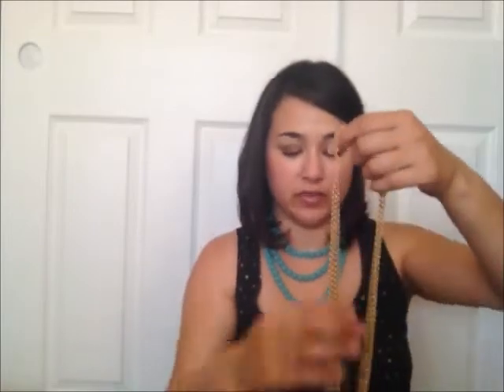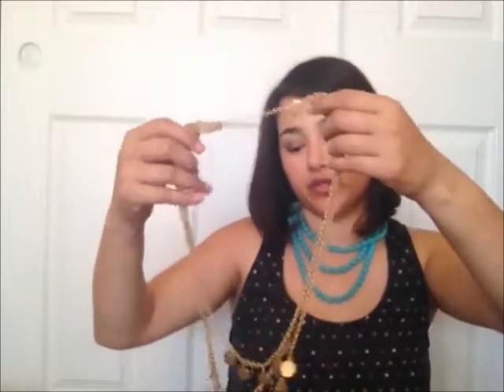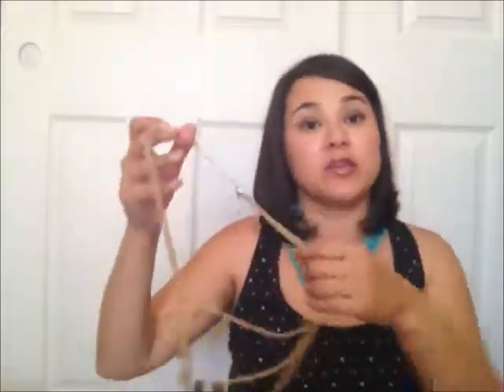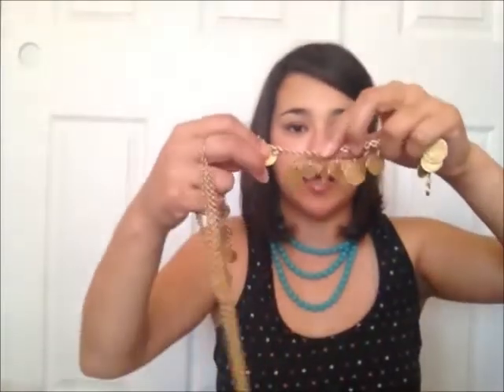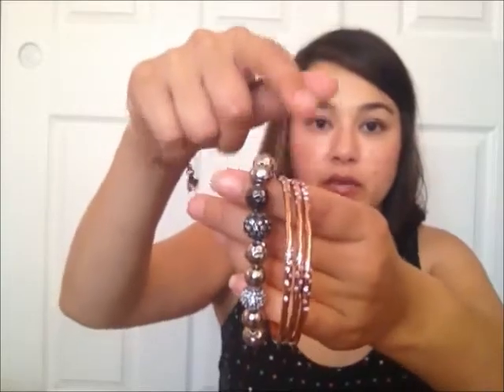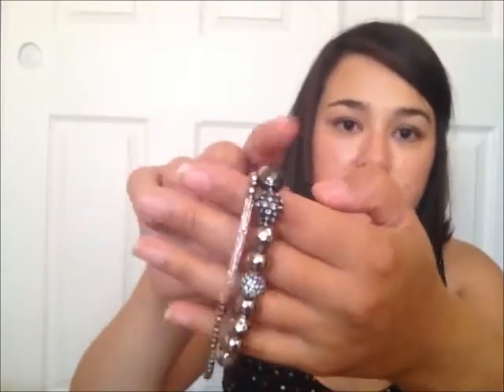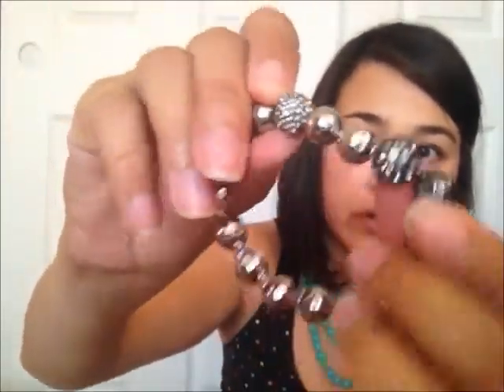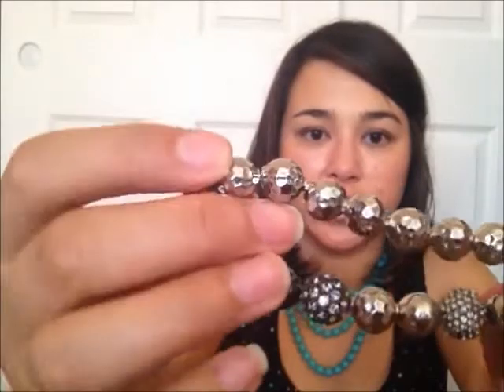Stella & Dot Haul 06.01.2012 - Part 2 | Clara Ogren, Stella & Dot Independent Stylist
Items Featured:
Rio Triple Strand Coin Necklace (shown with Rio Coin Bracelet)
Moondance Stretch Bracelet (shown with Vintage Twist Bracelet in both Silver and Gold, the Bardot Spiral Bangle in Silver, Signature Scallop and Leather Bracelet, Rhea Bangles in Rose Gold, Tribute Bracelet)
Signature iPhone Case